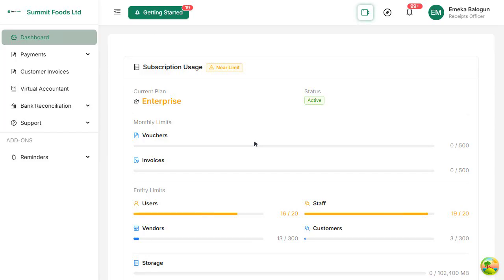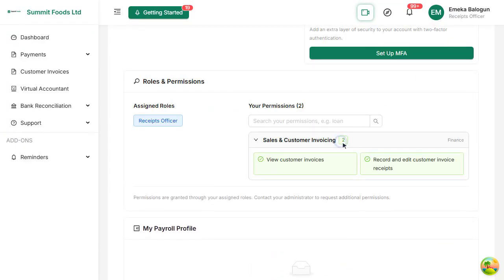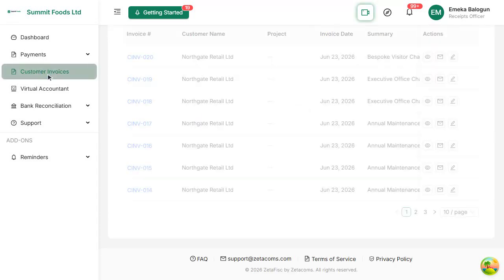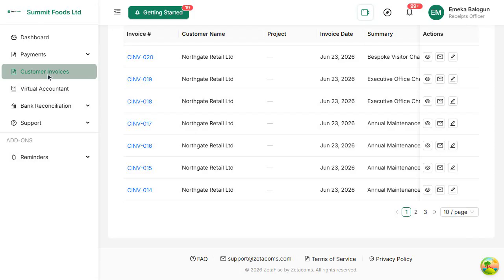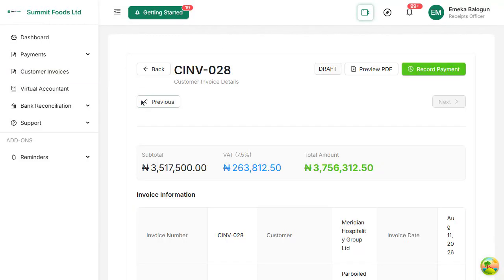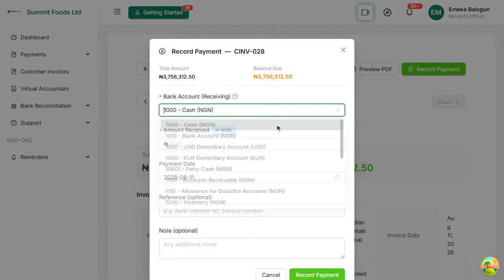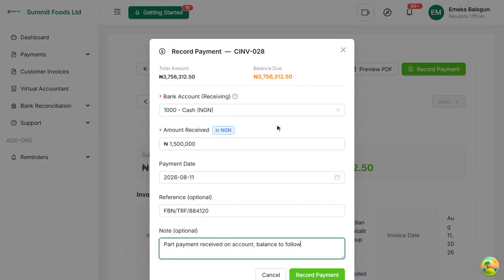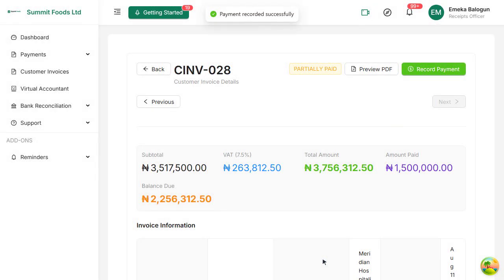Permissions & Roles, Part 9: Customer Invoicing, the Receipts Officer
Recording a receipt against an invoice, without the right to raise or amend the invoice itself.

A ZetaFisc tutorial (Administration).